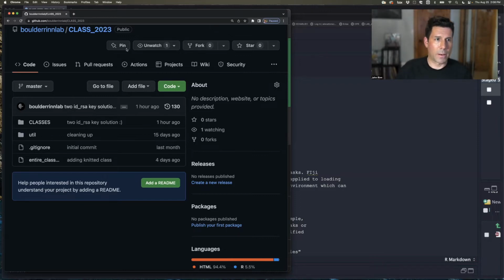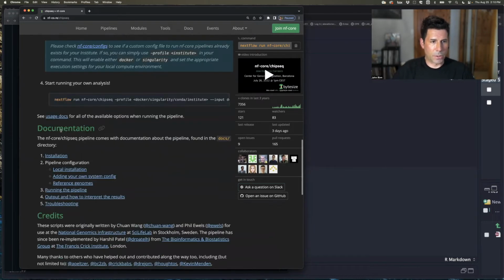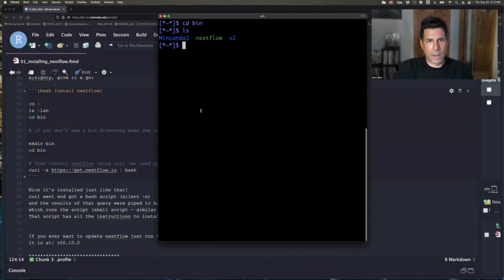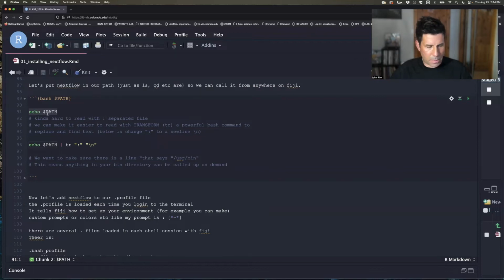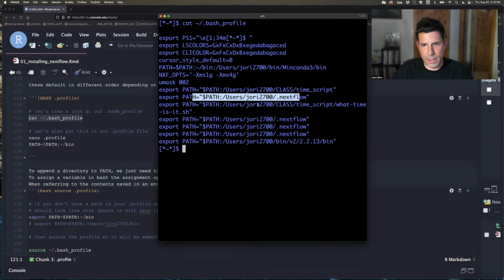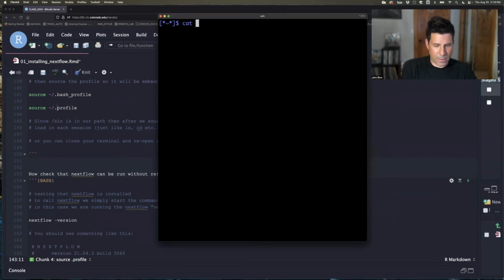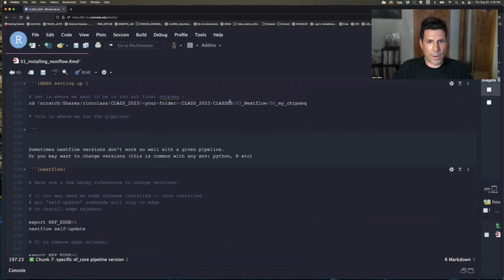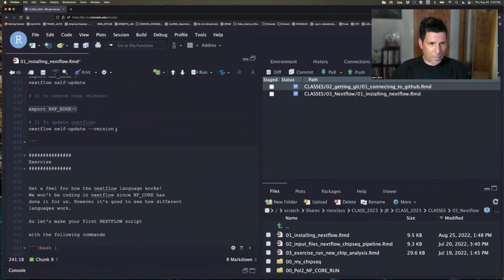01_Installing_nextflow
Goal to install the nextflow language into our environment. We will cover $PATH and some other fundamentals that are applicable to install other languages (python etc).

Once we have nextflow installed the genome is our oyster !  Just look at how many GENOMIC analyses can be done :

There is an accompanying video on  nextflow basics here: